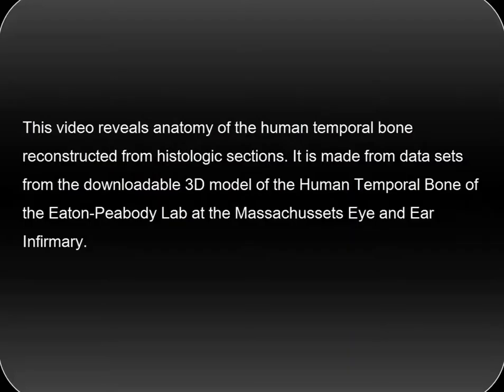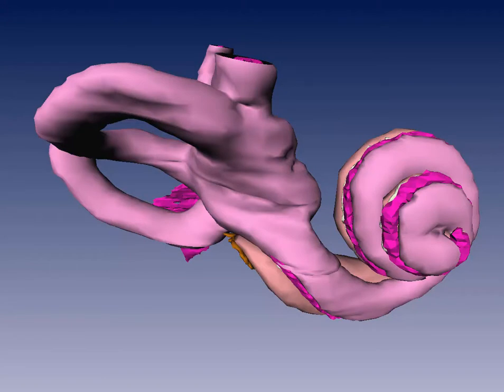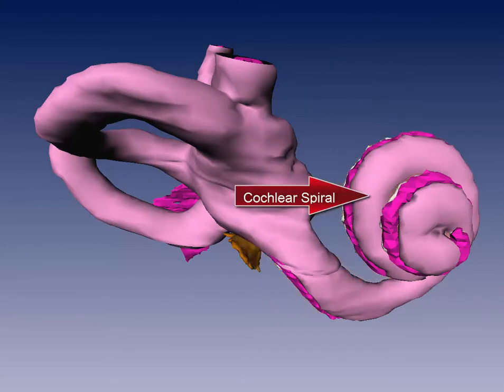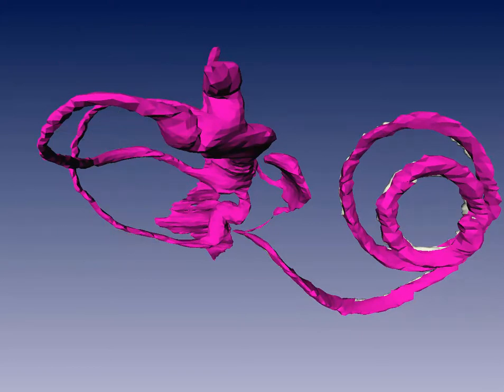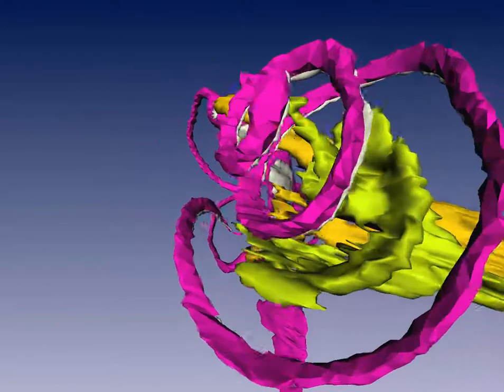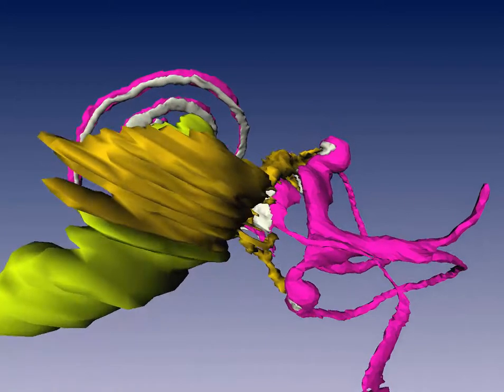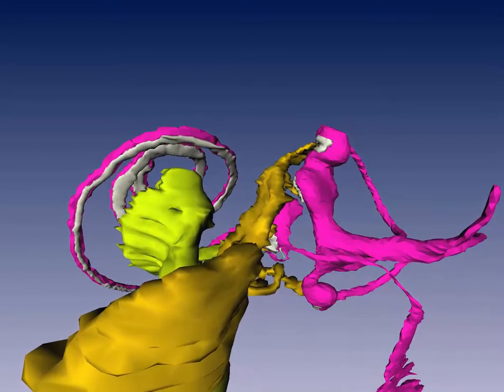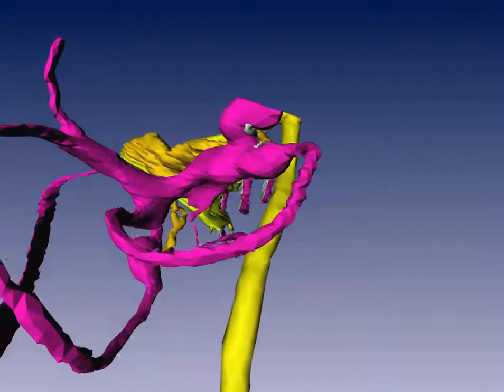Anatomy of the Vestibular Labyrinth with audio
This video reveals anatomy of the human temporal bone reconstructed from histologic sections. It is made from data sets from the downloadable 3D model of the Human Temporal Bone of the Eaton-Peabody Lab at the Massachussets Eye and Ear Infirmary